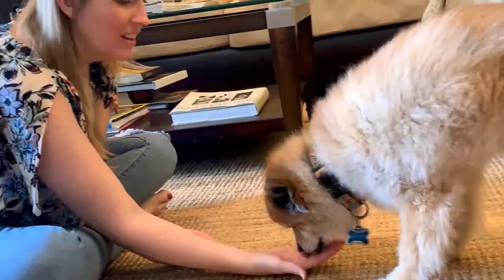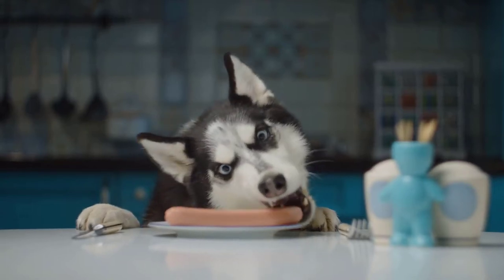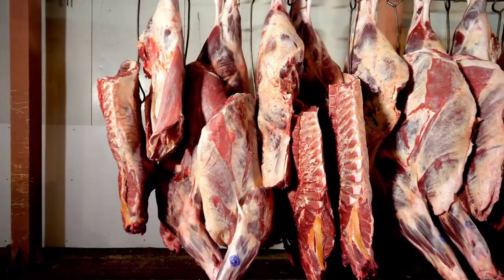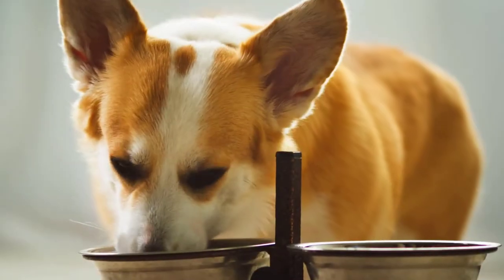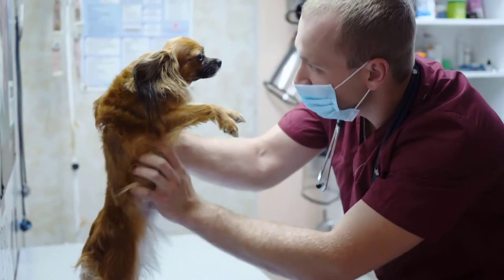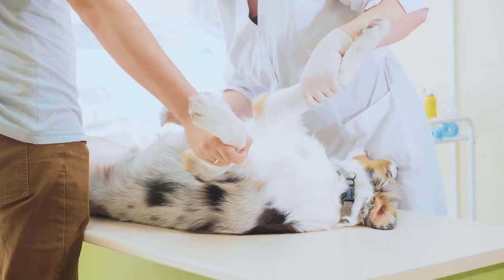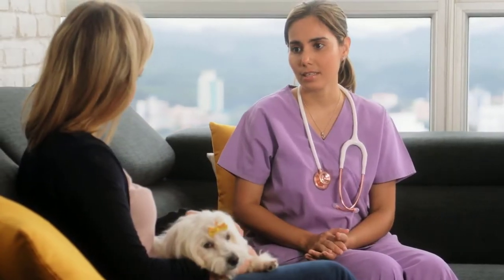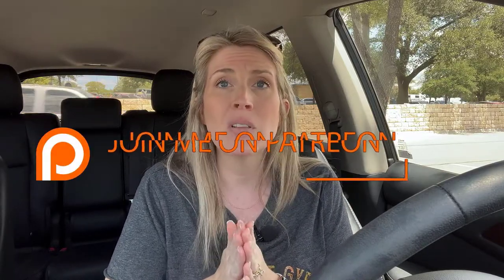Does Your Dog Have Itchy Paws?